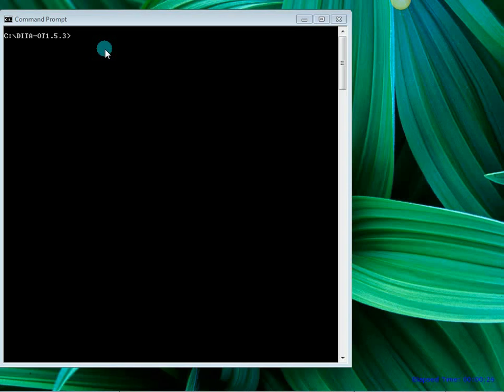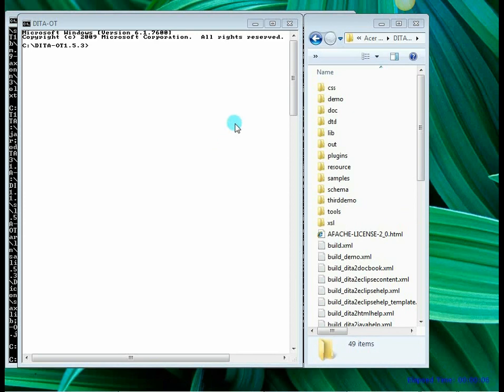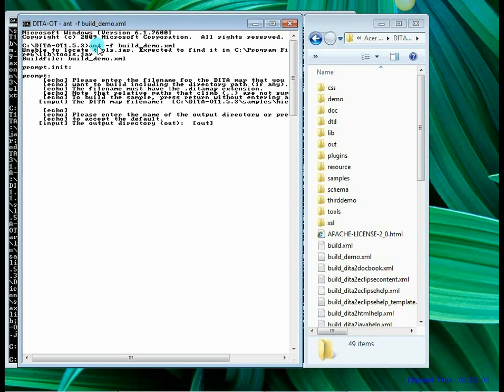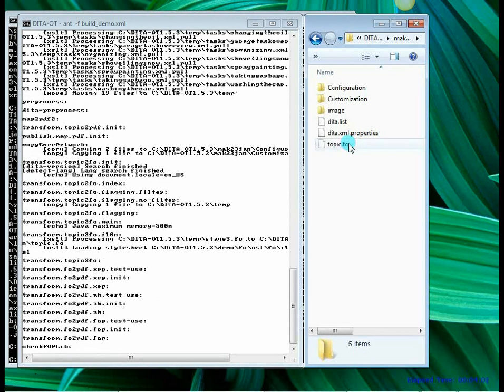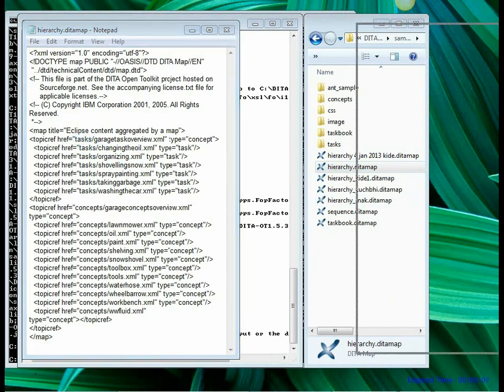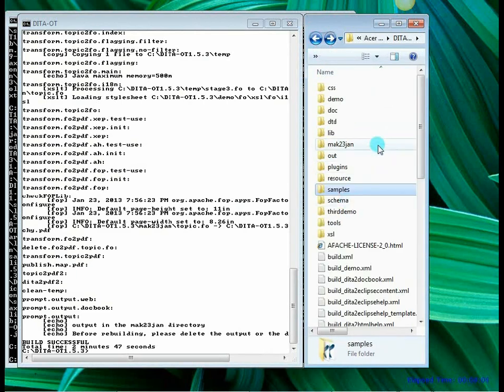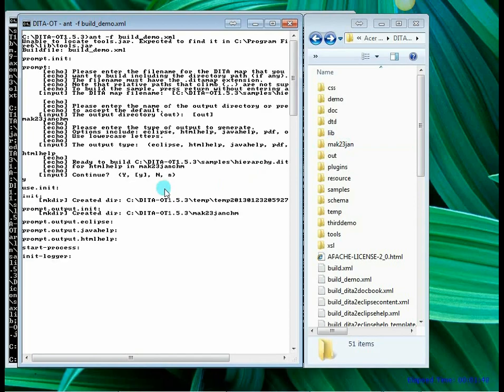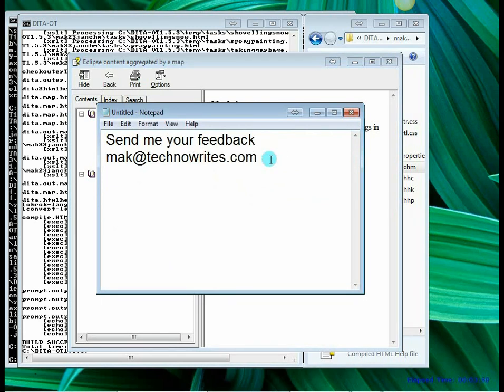DITA Demo Complete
Demonstration sowing how pdf and chm output can be created using DITA Open Toolkit. For our Diploma in Technical Communication Course refer Introducing a limited-time, free, limited content online course.